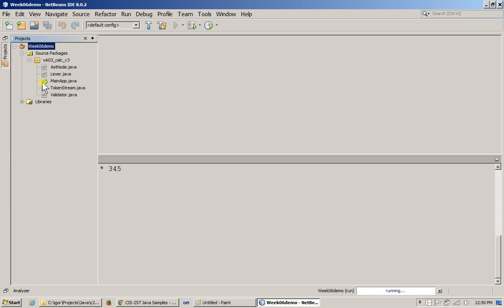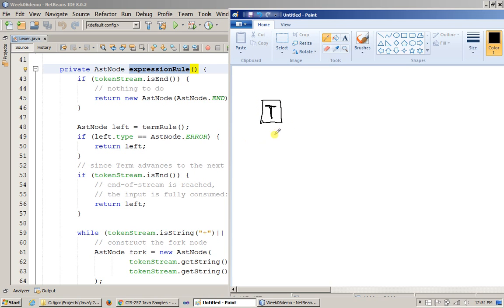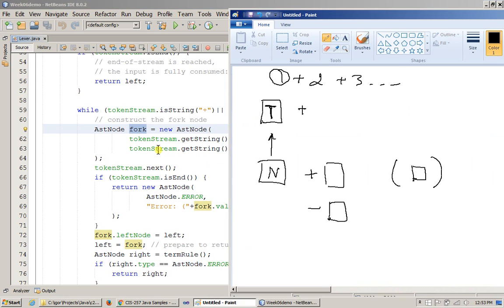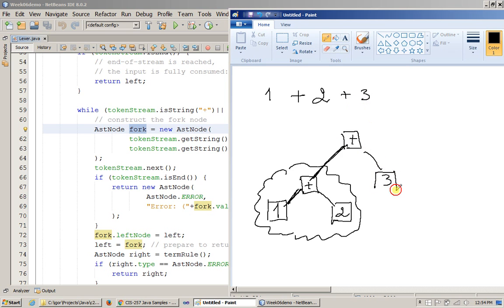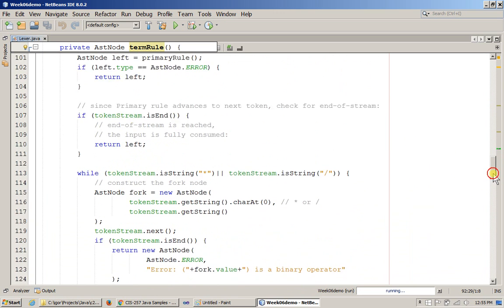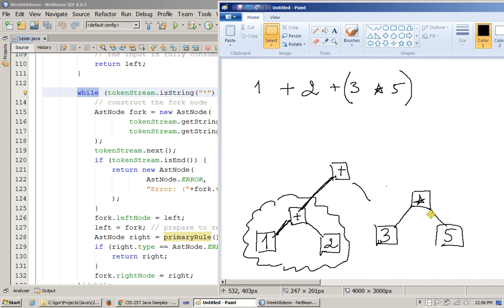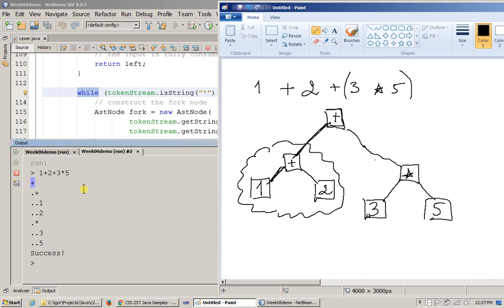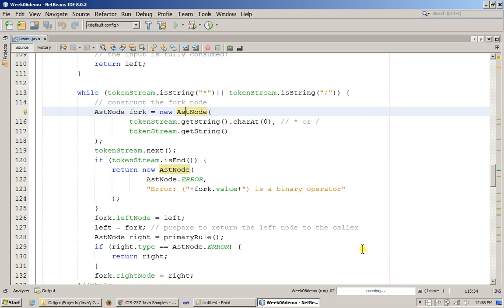Assignment a3, Desktop Calculator Part 14